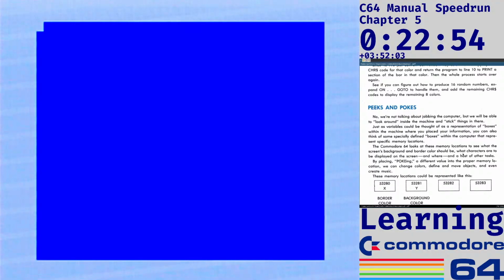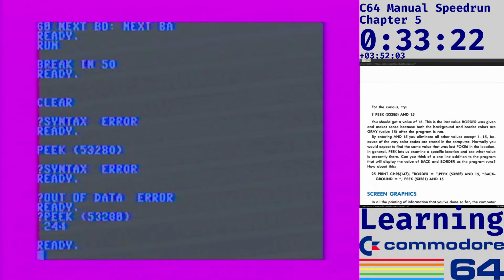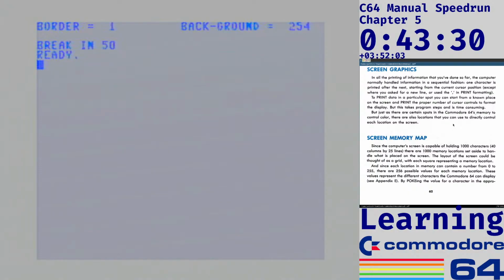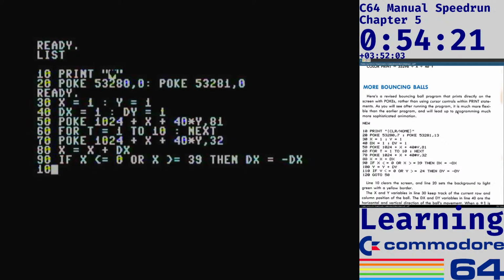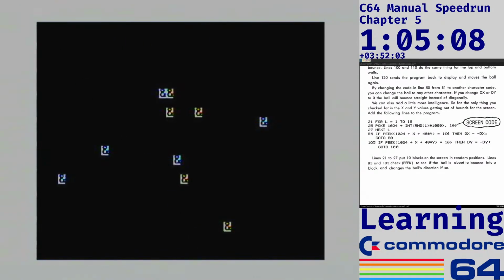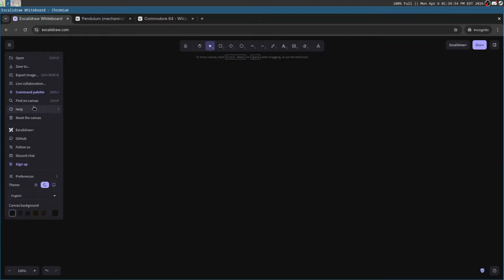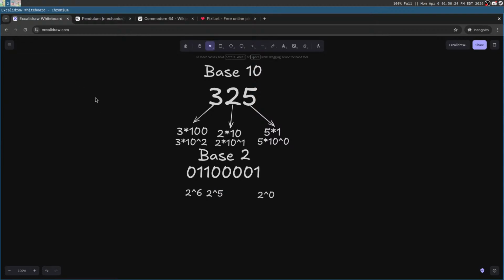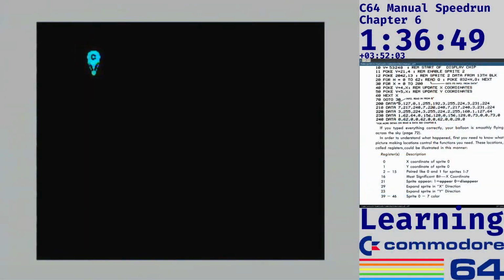Zoomer learns Commodore 64 BASIC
Learning how to program in Commodore 64 BASIC, chill stream.